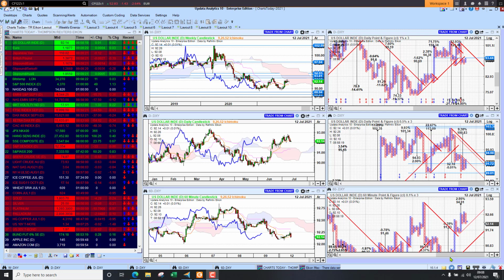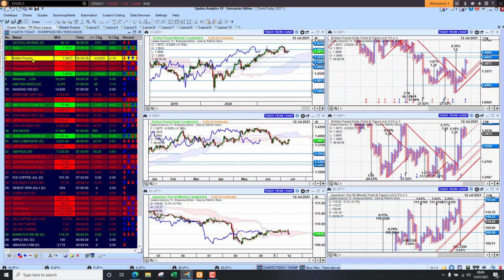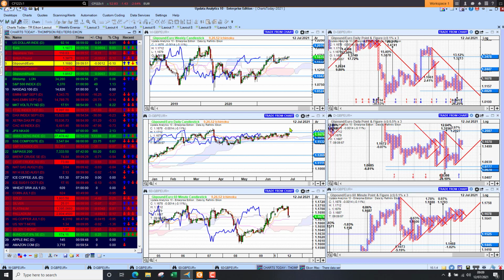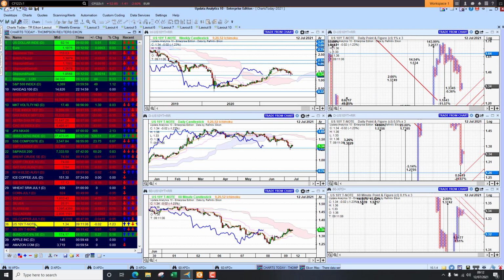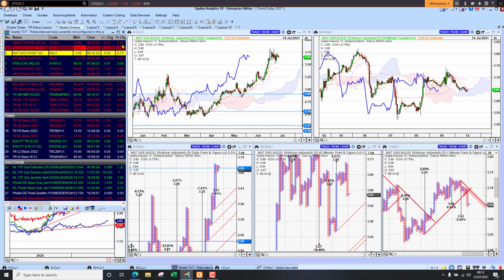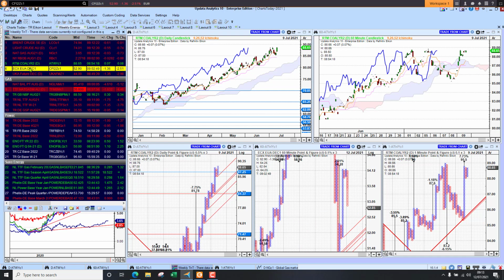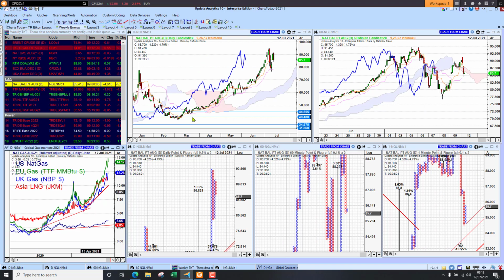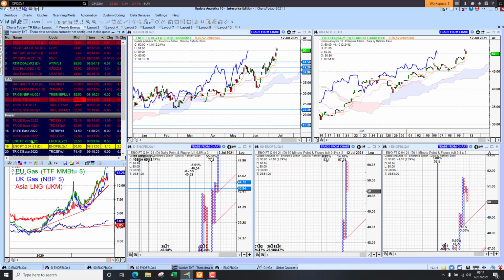Charts Today – 12 July 2021 – Markets mixed start to week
Dollar, Bitcoin steady. US stocks set to open slightly lower on futures. Europe lower, Asia higher. Gold, Silver holding. US bond yields steady. Crude and European energy set for test this week.